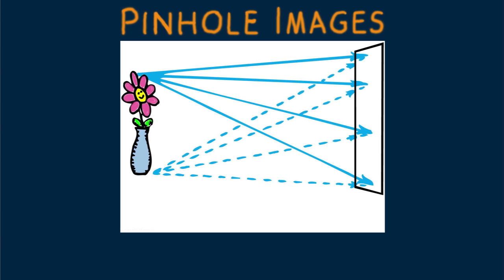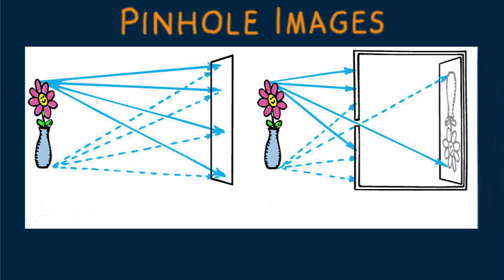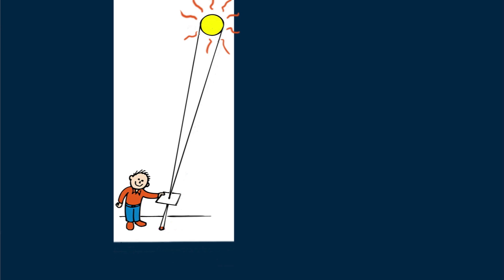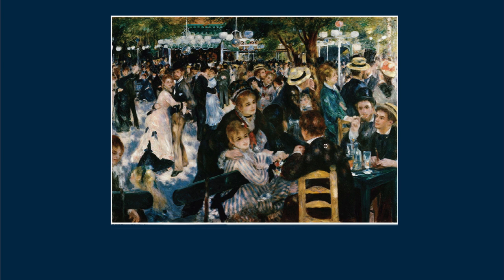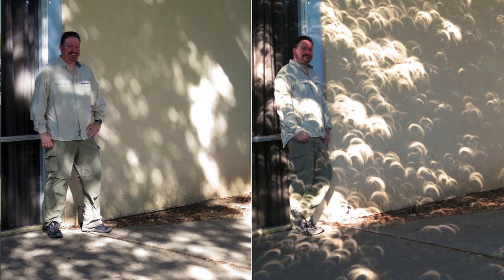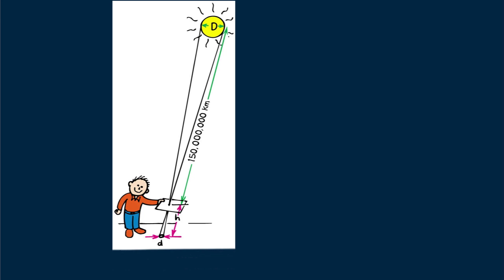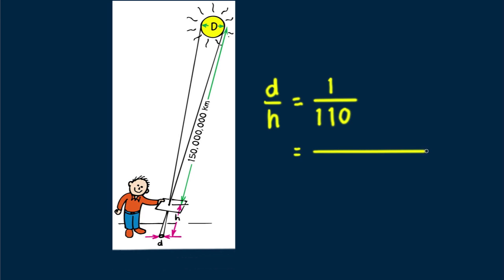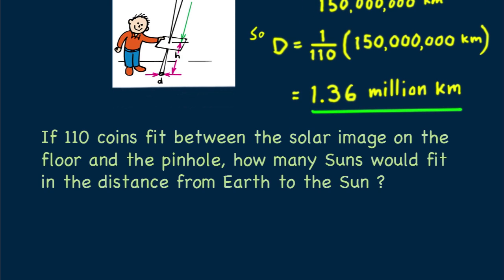Hewitt-Drew-it! PHYSICS 109. Pinhole Images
The pinhole camera nicely extends to viewing solar eclipses.